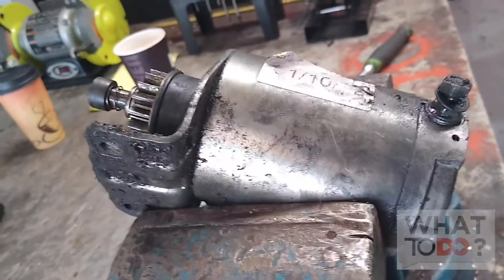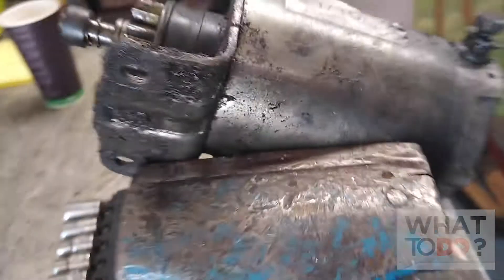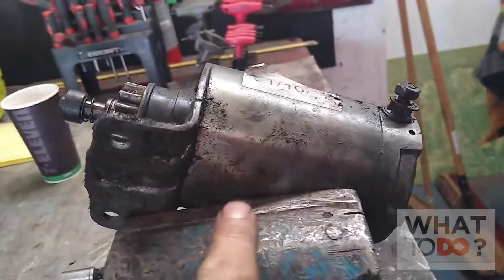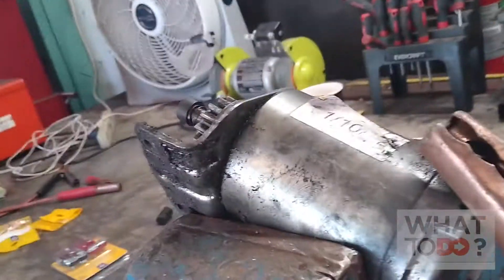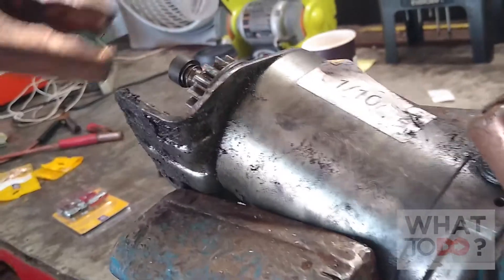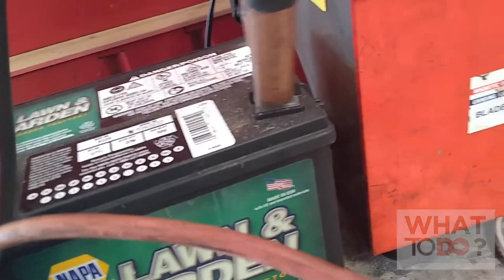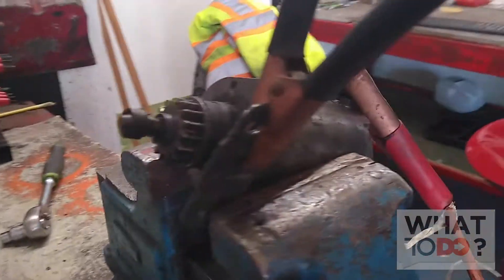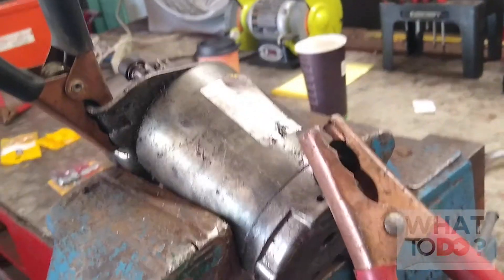How To Bench Test A Briggs Stratton Starter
Rob gives a quick tuturial on how to bench test your starter to see if it is operating properly.  NOTE: Every starter has a different method. This is out of a cushman groomsmaster sand rake. 16hp Briggs Stratton , V-Twin motor.